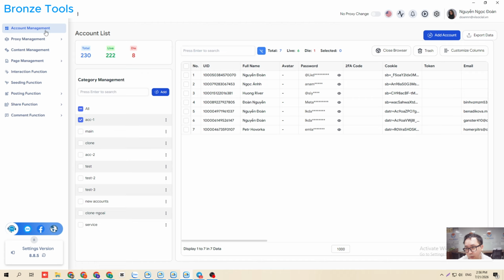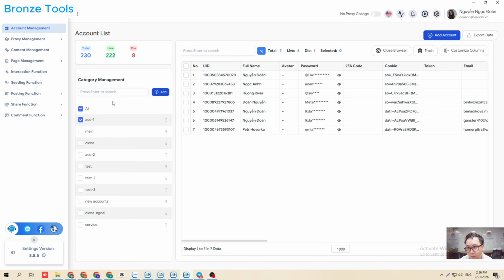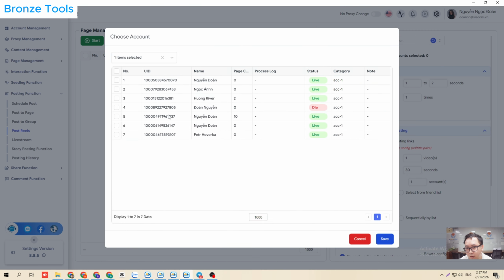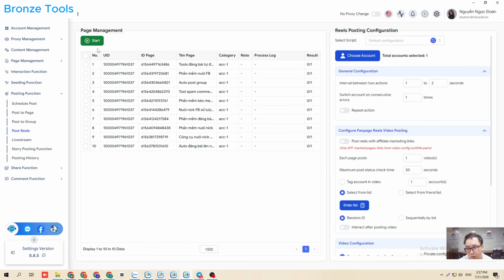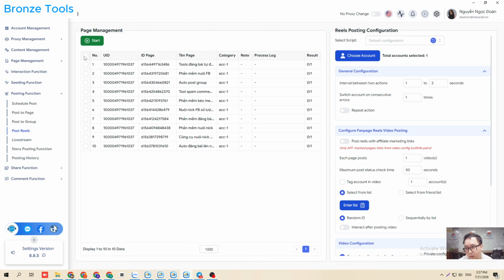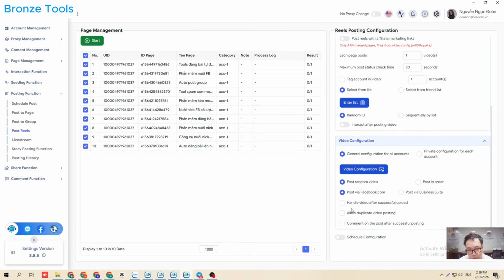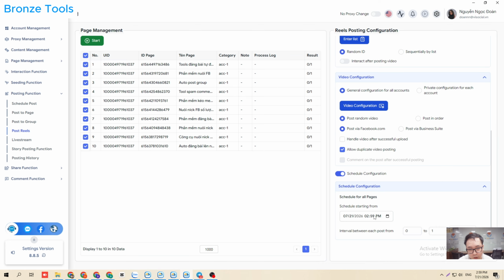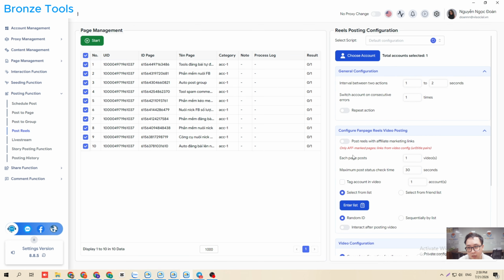Auto Post Reels To Multiple Facebook Pages | Facebook Bot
Want to save hours every week posting Facebook Reels manually?
In this video, I’ll show you how to auto-post Reels to multiple Facebook Pages — step by step — using a smart automation tool that helps you schedule, manage, and track every post automatically.